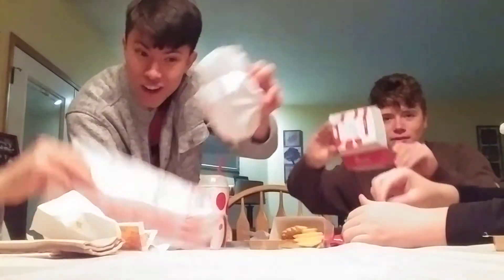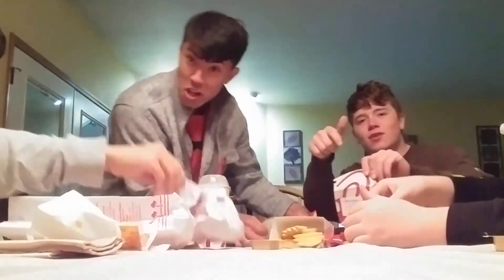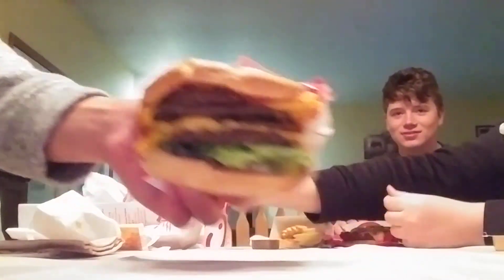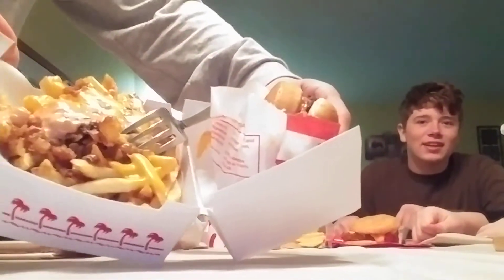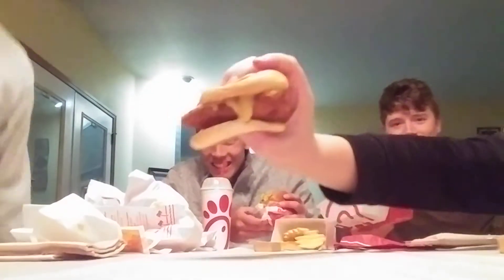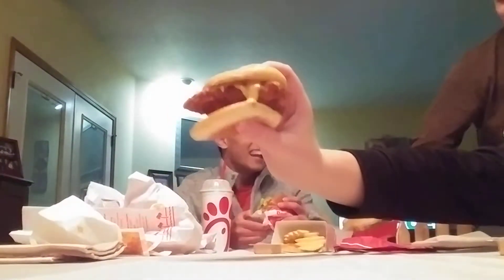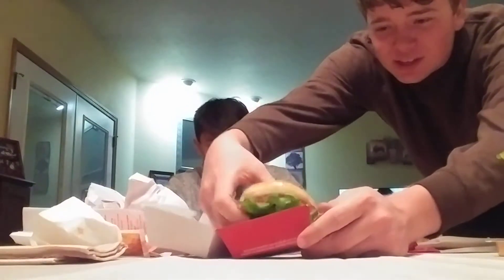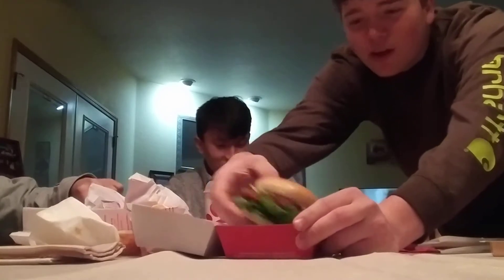In n Out & Chick Fil A Food Review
this is the best food review ever.